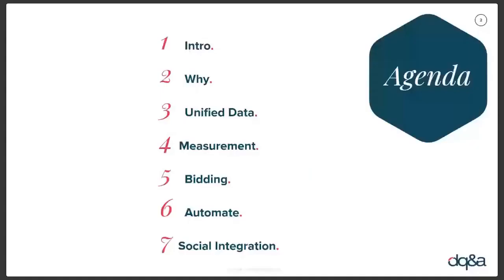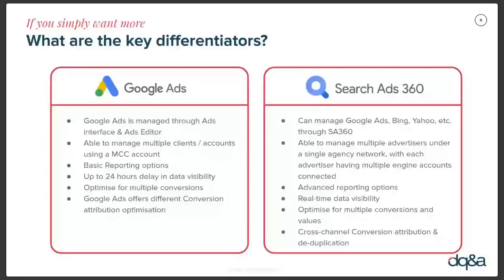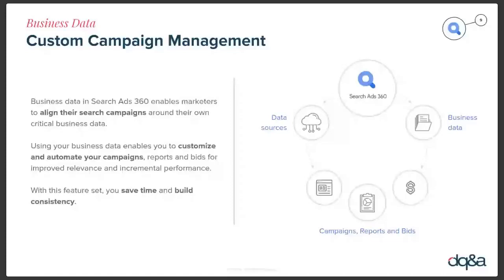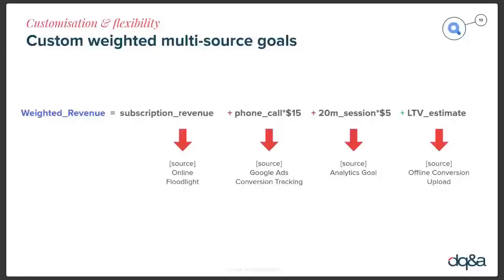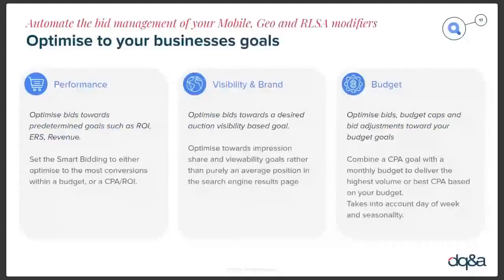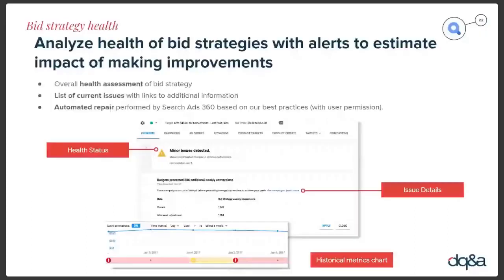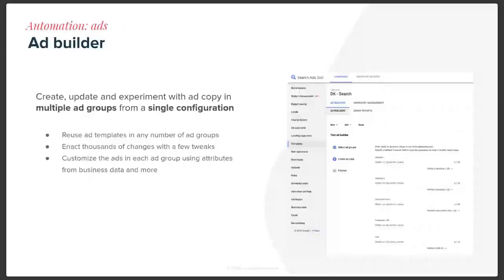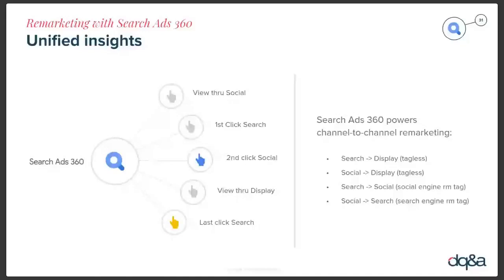DQ&A Webinar: SA360 Basics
Learn the basics of Google's Search Ads 360 and how you can use it to supercharge your search engine marketing. Recorded on 18 July 2019.